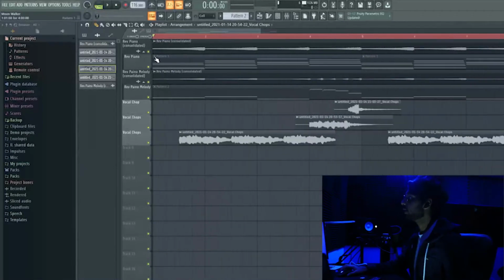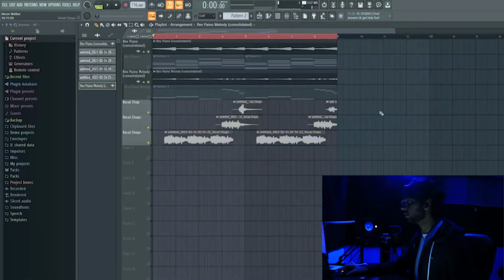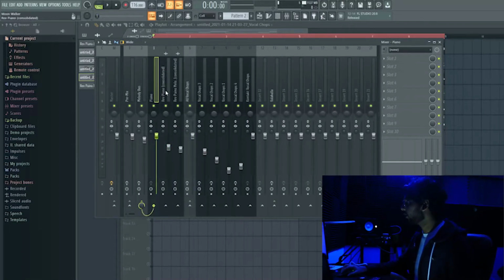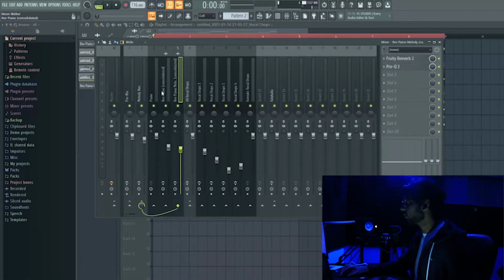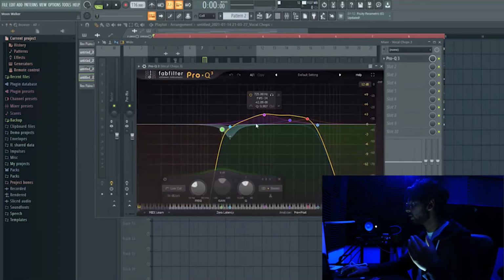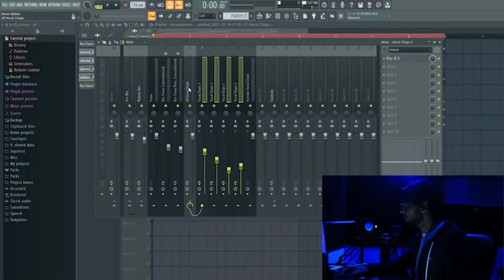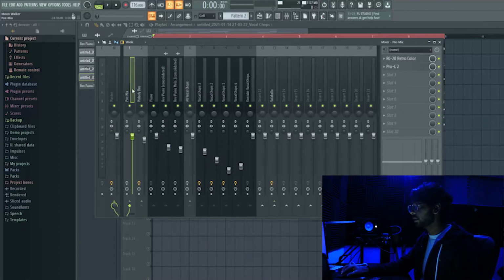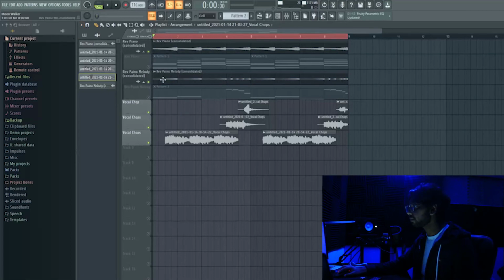HOW TO MAKE MELODIES FOR TORY LANZE & BRYSON TILLER | FL STUDIO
This is my first tutorial. In this video, I go over how to create RnB samples from scratch. The sample created has a modern RnB feel, layered with texture and backing vocals. I break down the mixing process and then make a beat out of the sample I make in the video. Hope you enjoy